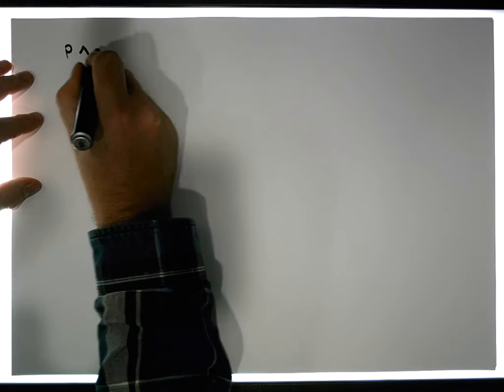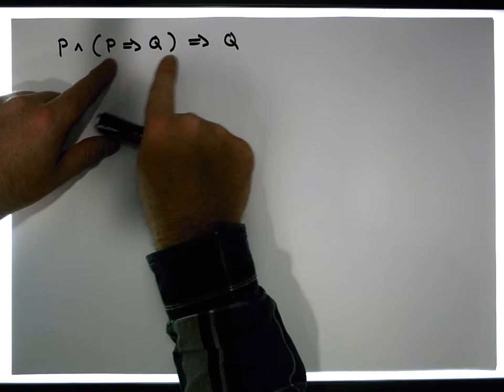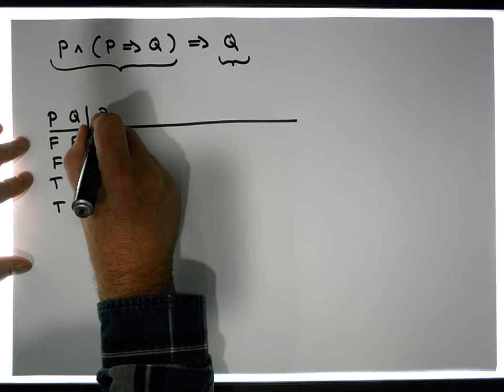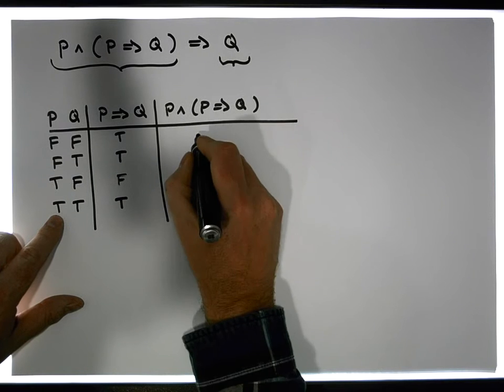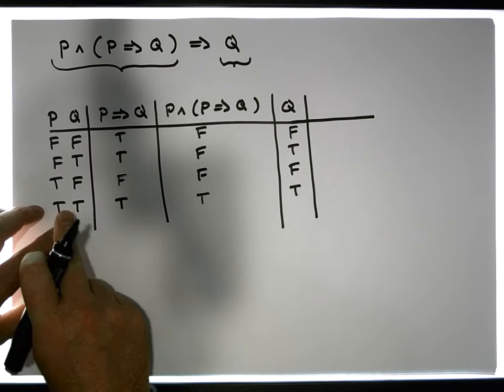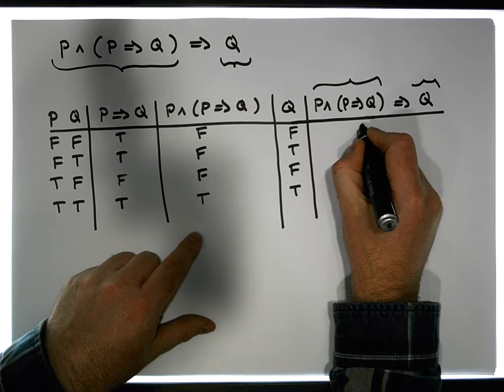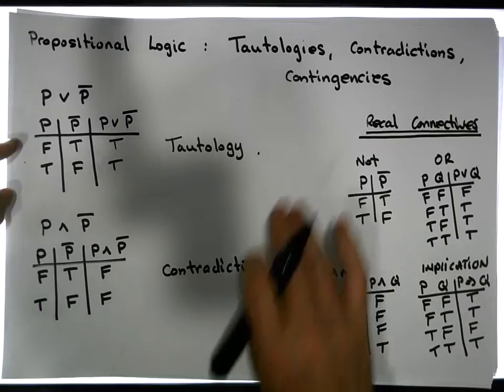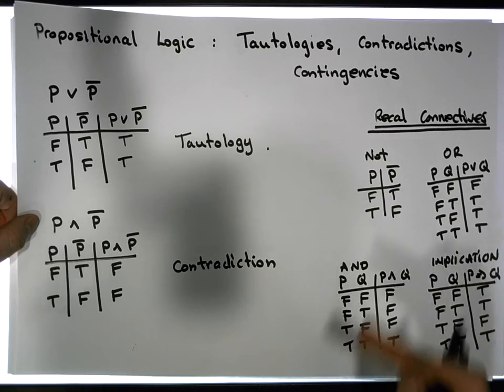Propositional Logic: Tautologies, Contradictions, and Contingencies - Part 2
This short video describes three types of Propositional Expression. In particular, what is a Tautology? What is a Contradiction? And, what is a Contingency?